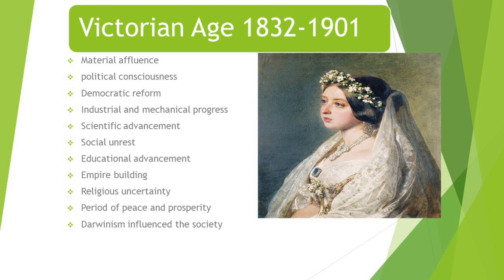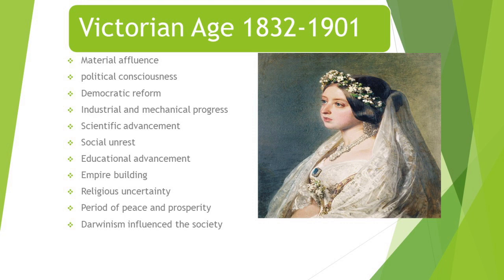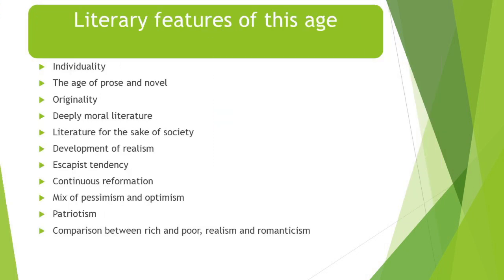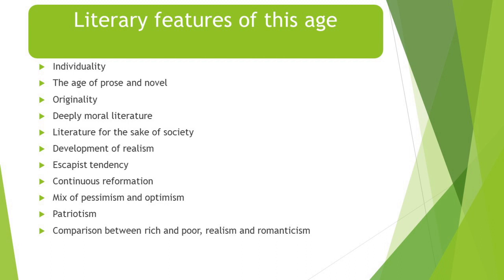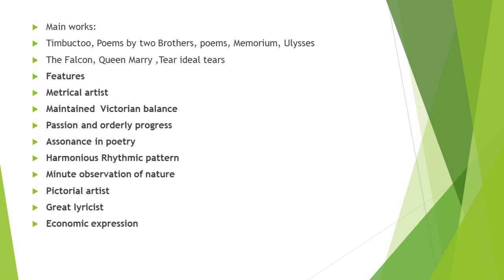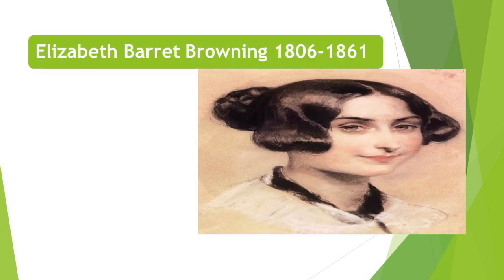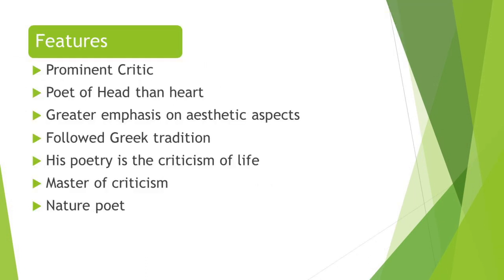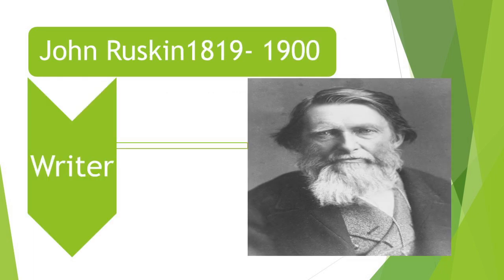Victorian Age of English Literature